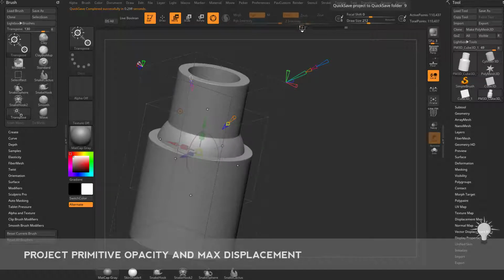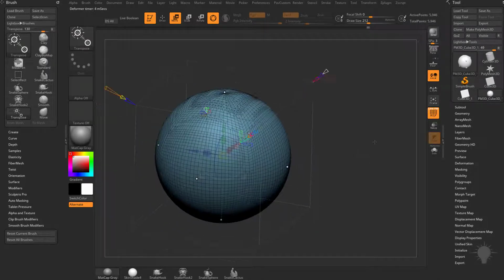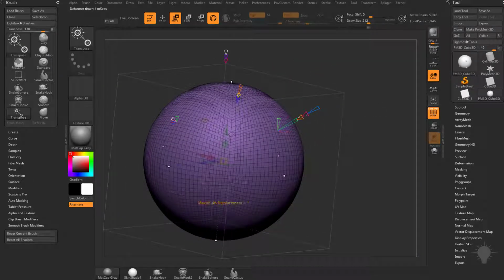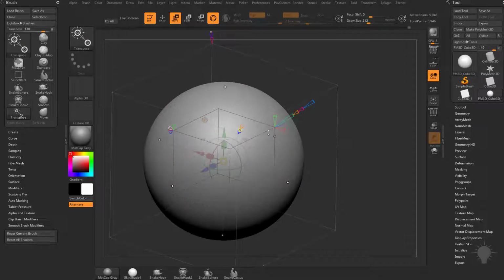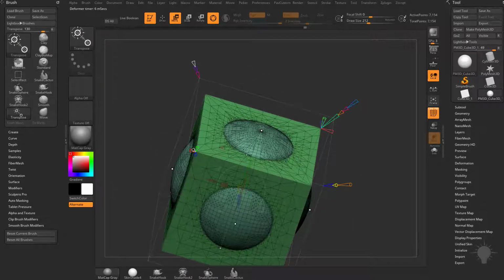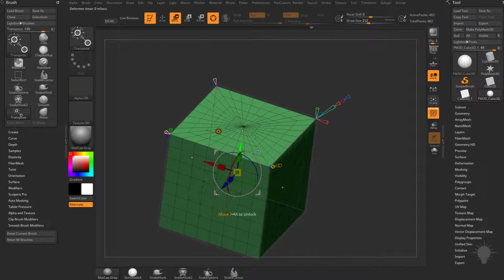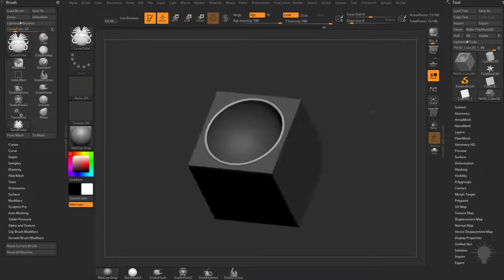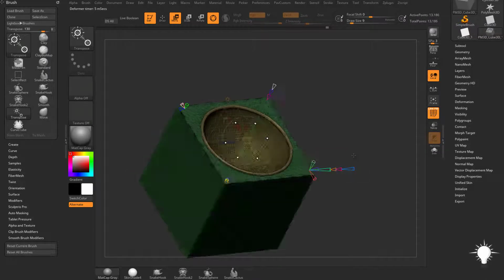024 ZBrush 2018 Project Primitive Opacity And Max Displacement